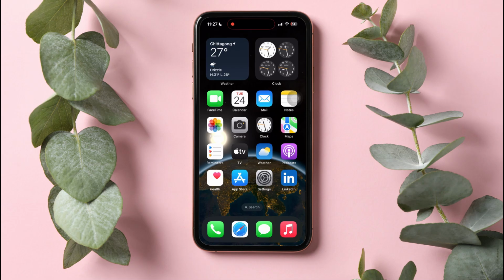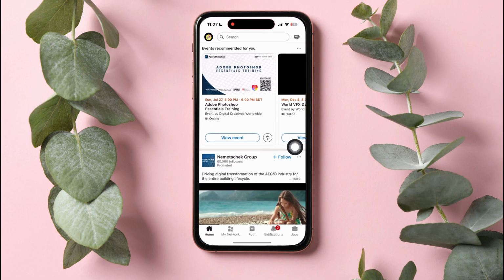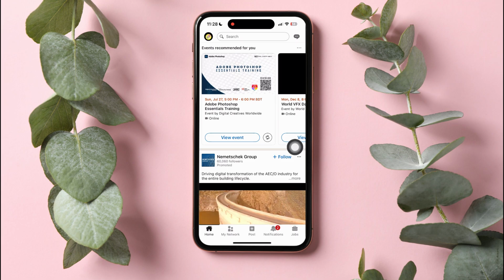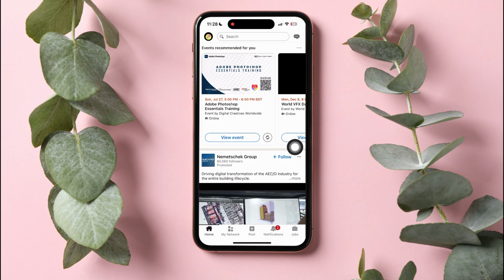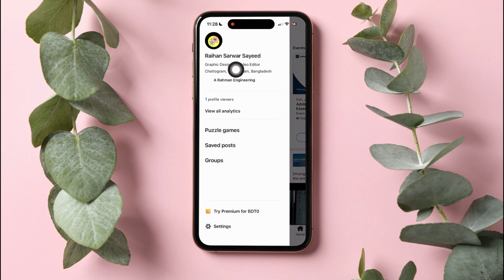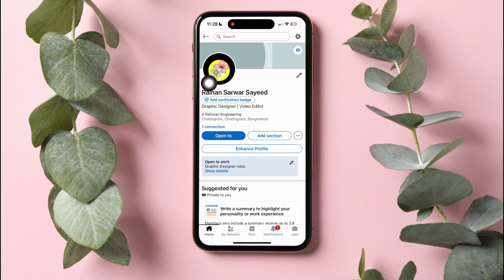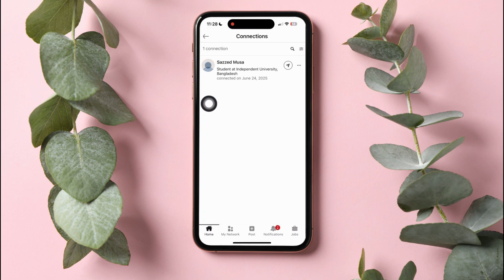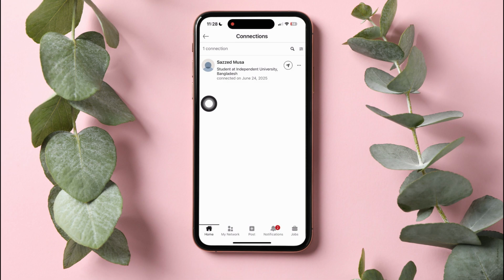How To Remove A Connection On Linkedin 2026 (iPhone & Android)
Struggling with cleaning up your LinkedIn connections? I've got you covered! In this video, I walk you through the simple steps to remove a connection on LinkedIn without any hassle. Whether you're looking to declutter your professional network or just want to disconnect from someone, this guide is perfect for you. I'll show you how to navigate LinkedIn's interface and make those changes in a snap. Plus, I'll share some tips on managing your LinkedIn network effectively. If you're aiming for a more streamlined professional presence, or just need to know how to unfriend on LinkedIn, this tutorial is a must-watch. Let's get your LinkedIn profile looking sharp and focused!